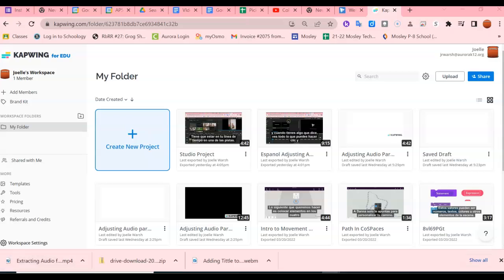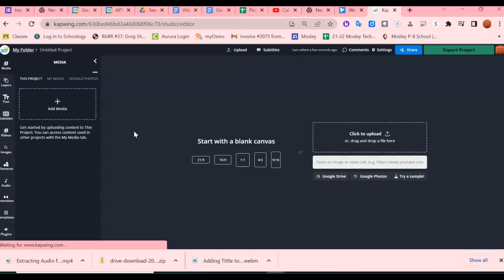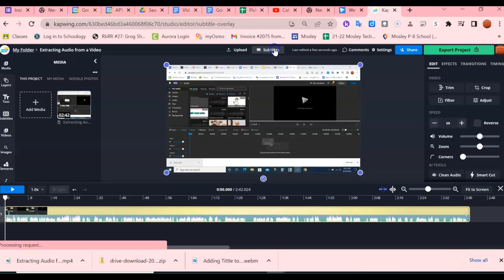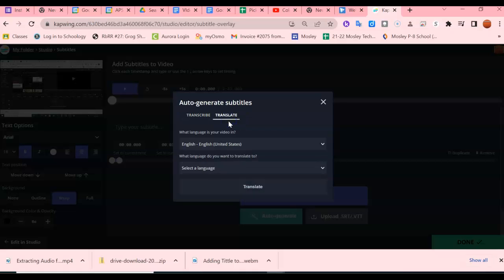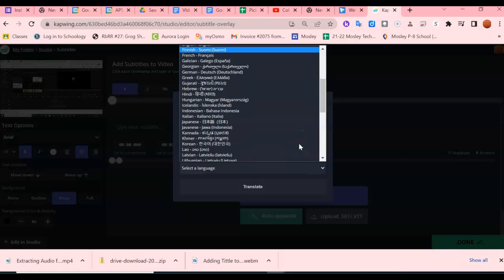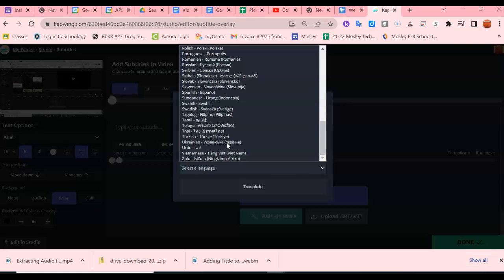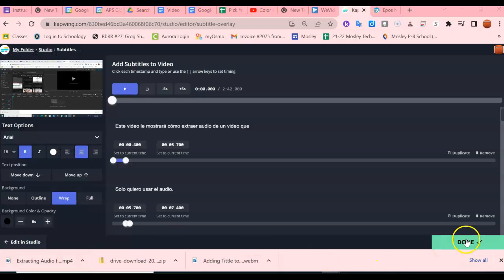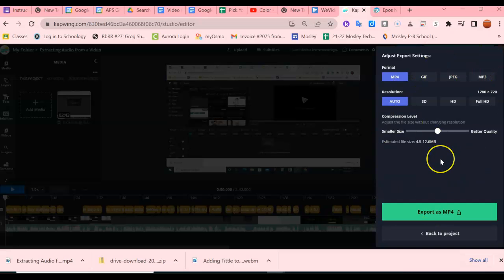How to Use Kapwing